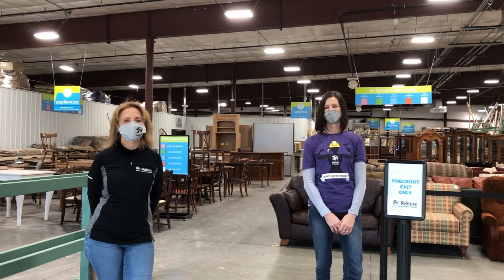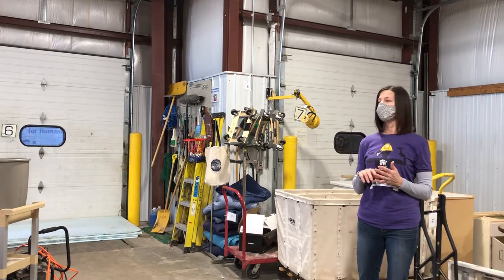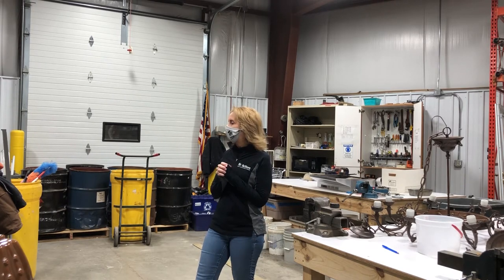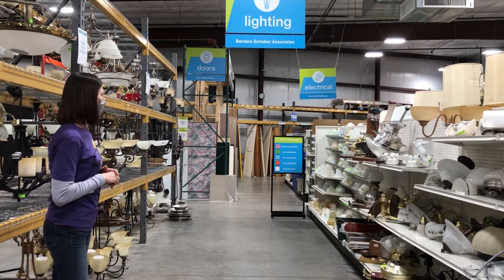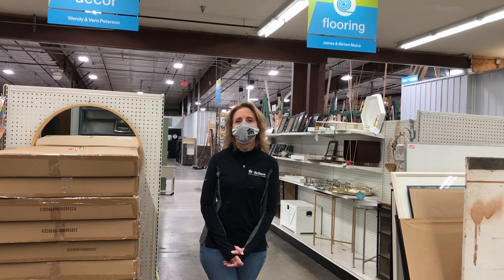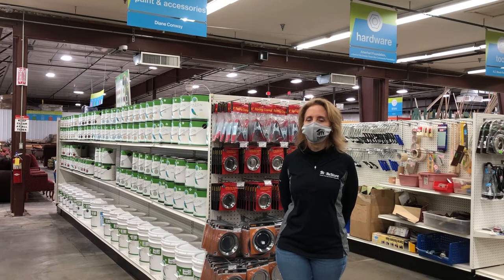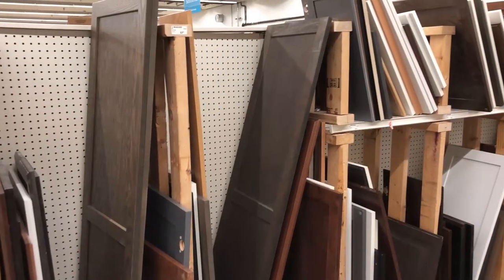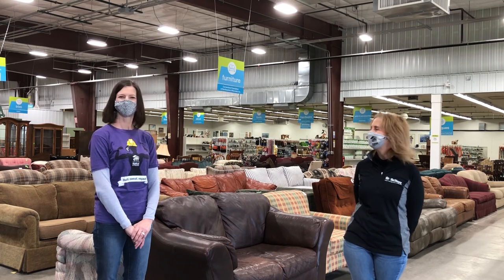Greater Green Bay Habitat for Humanity ReStore Tour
Take a behind-the-scenes tour of the Greater Green Bay Habitat for Humanity ReStore. Primarily run by volunteers who collect and sort through all donations, prep them and price them, items, they then move materials to the sales floor. Items sold in the ReStore help build homes in the community by putting proceeds from sales back into the Homeownership Program run by Greater Green Bay Habitat for Humanity. The ReStore is also a valuable resource to the community and open to the public, offering discounted items for home improvement, repairs, or remodeling materials and tools. Donations to the ReStore are also an important environmental piece, and the store has diverted millions of pounds of materials from ending up in the landfill.